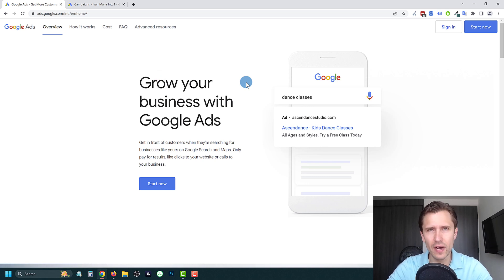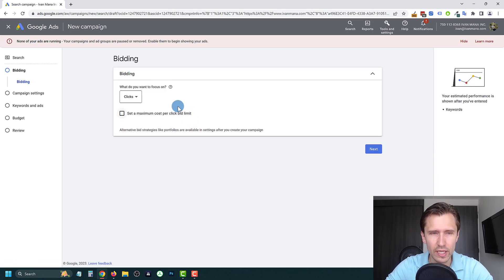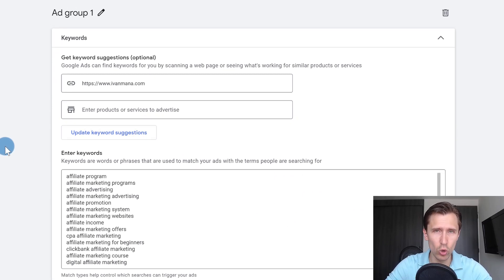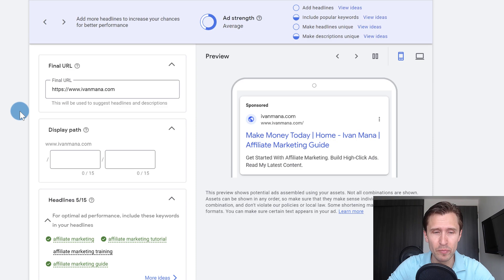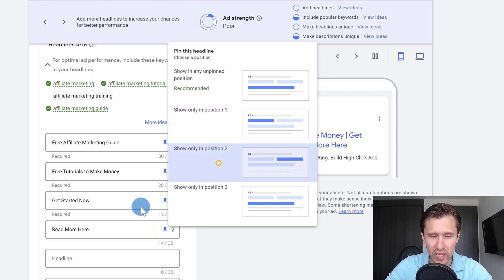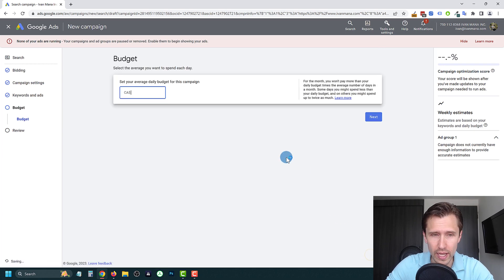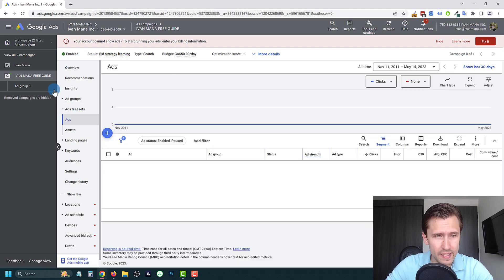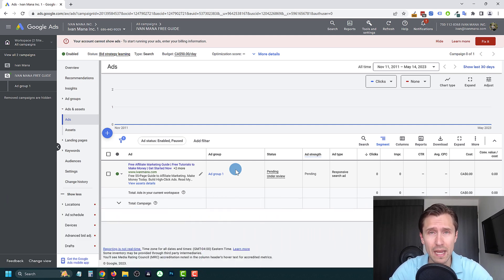The QUICKEST Google Ads Tutorial | Create a Search Campaign In Under 5 MINUTES!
Don't have time but want to create a Google Ads search campaign?

I got you covered. In this tutorial, I'm going to show you how to create a Google Ads search campaign in JUST 5 MINUTES!

Follow along with me and follow the steps as I take you through the entire campaign-creation process from start to finish, going over everything you need to know to create your Google Ads campaign.